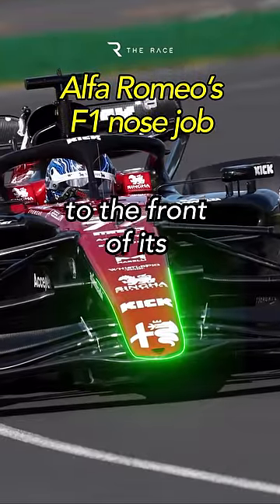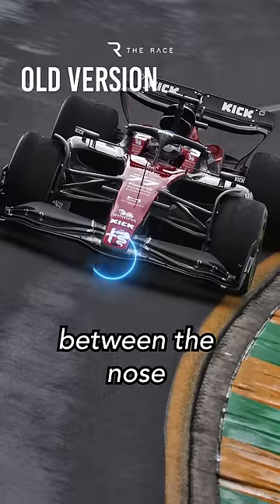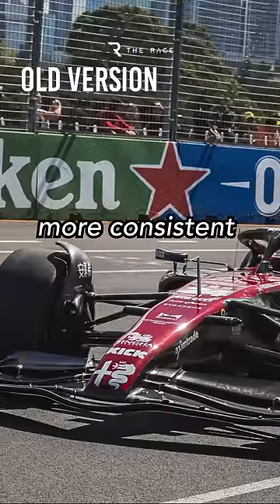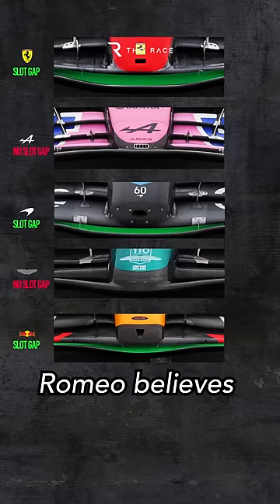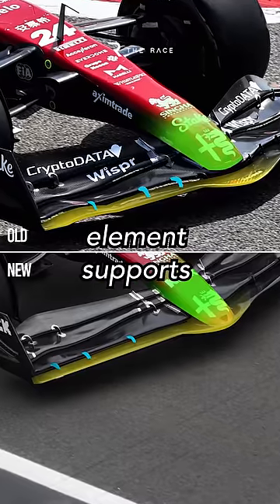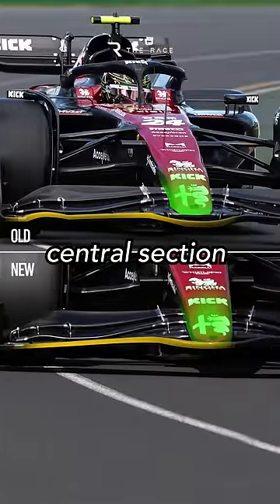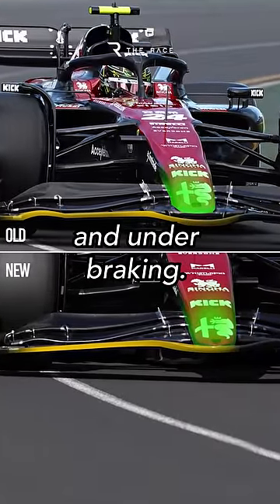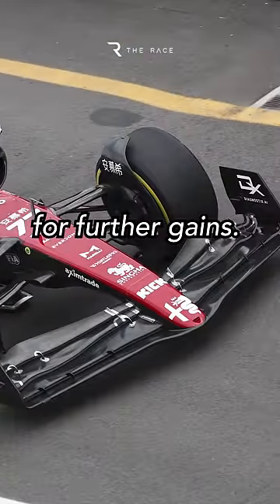👃 Alfa Romeo's STRIKING F1 nose job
Alfa Romeo has changed the nose of its F1 car, making it longer with an update at the Australian Grand Prix. Here we explain what the team hopes to achieve with the change, and how the other teams on the grid are split in their approaches in this area